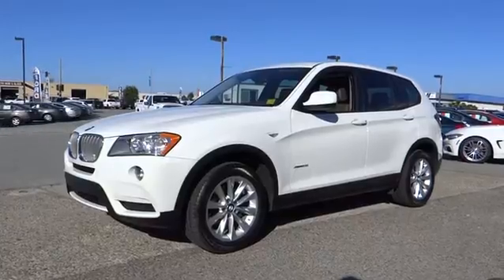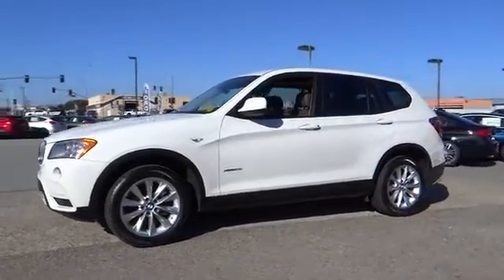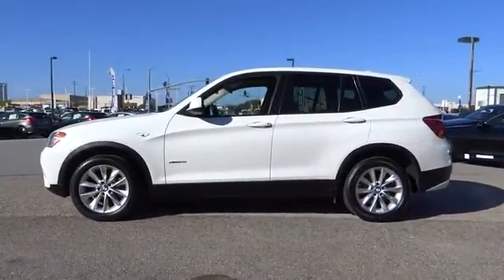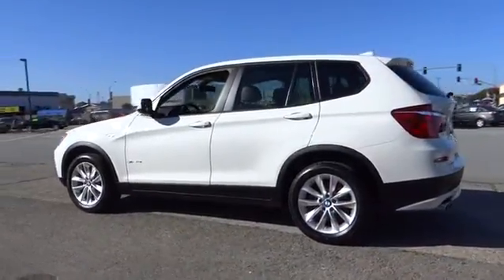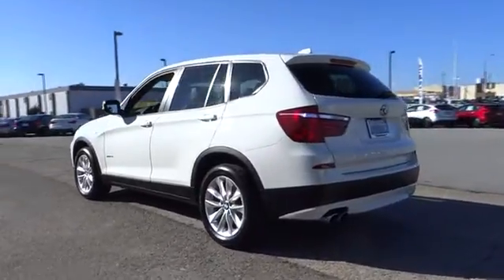2014 BMW X3 Monterey, Santa Cruz, Salinas, Gilroy, San Jose, CA E0D29041BC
2014 BMW X3
Lithia BMW of Monterey: Servicing Seaside, CA near Monterey, Santa Cruz, Salinas, Gilroy, San Jose, CA

Lithia BMW of Monterey
1 Geary Plz

BMW Certified, CARFAX 1-Owner. PRICED TO MOVE $500 below Kelley Blue Book!, EPA 28 MPG Hwy/21 MPG City! Navigation, Moonroof, Turbo Charged, All Wheel Drive, Dual Zone A/C, CD Player, Power Liftgate, TECHNOLOGY PACKAGE SEE MORE!br /br /KEY FEATURES INCLUDEbr /All Wheel Drive, Power Liftgate, Turbocharged, CD Player, Aluminum Wheels, Dual Zone A/C. Rear Spoiler, Privacy Glass, Remote Trunk Release, Child Safety Locks, Steering Wheel Controls. br /br /OPTION PACKAGESbr /PREMIUM PACKAGE Nevada Leather Upholstery, Panoramic Moonroof, Satellite Radio, Comfort Access Keyless Entry, Lumbar Support, TECHNOLOGY PACKAGE Head-Up Display, Navigation System, Remote Services, Advanced Real-Time Traffic Information, BMW Online, BMW Apps, Enhanced USB & Bluetooth w/Smartphone Integration, REAR MANUAL SIDE WINDOW SHADES, FRONT BUCKET SEATS 8-way power adjustable front seats w/2-way manual headrests and driver seat and mirror memory (STD). br /br /AFFORDABLE TO OWNbr /6 years/100,000 miles, Up to 2-Years/50,000-Miles plus balance of original warranty (4-Year/50,000-Miles) , 24-Hour Roadside Assistance , Comprehensive Inspection and Reconditioning , $0 Maintenance for the first 4 years or 50,000 miles, Trip-Interruption Services br /br /VISIT US TODAYbr /Why do people come from as far away as Seaside, Monterey, Salinas, Santa Cruz, Hollister and Carmel, California to buy their new BMW at BMW of Monterey? It's because they like to do business with us. We want you to have the BMW that you want. So shop around, and then come see us! At BMW of Monterey, your new and preowned BMW service needs are met with our staff of BMW trained auto technicians and BMW repair staff. We're a Lithia Motors BMW dealership and you can count on us. br /br /Pricing analysis performed on 12/26/2015. Horsepower calculations based on trim engine configuration. Fuel economy calculations based on original manufacturer data for trim engine configuration. Please confirm the accuracy of the included equipment by calling us prior to purchase. br / Some of our used vehicles may be subject to unrepaired safety recalls. Check for a vehicle's unrepaired recalls by VIN